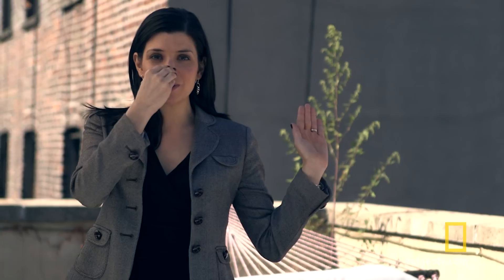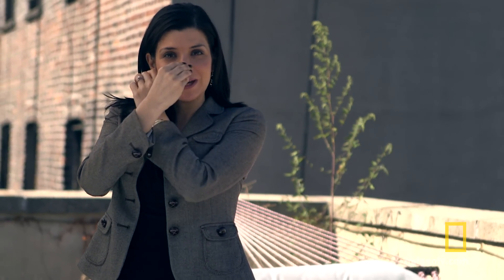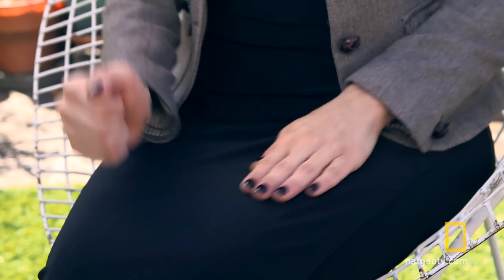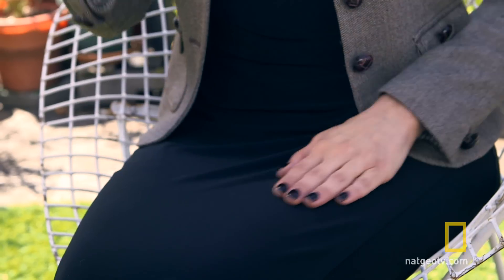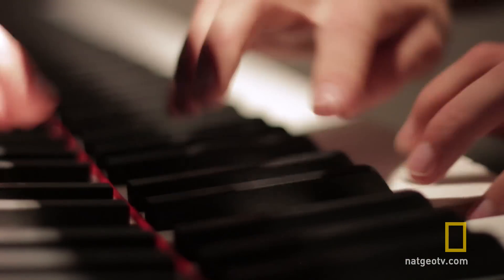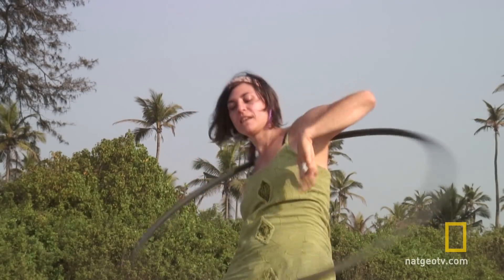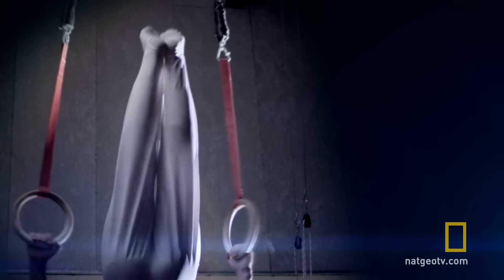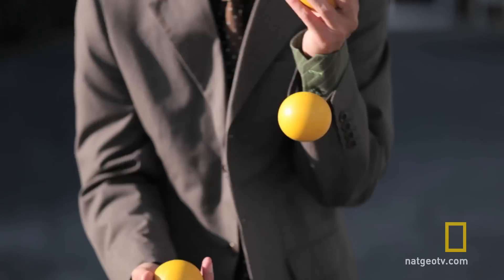DIY - The Mind Your Body Game | Brain Games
Psychology professor Coren Apicella shows you how to test your own mind/body coordination.